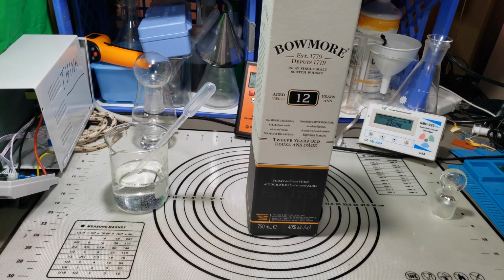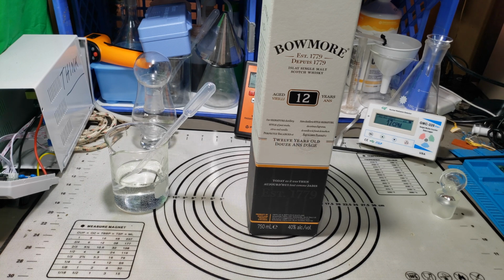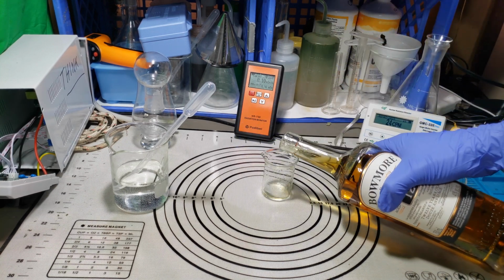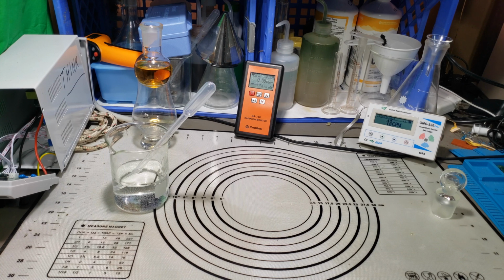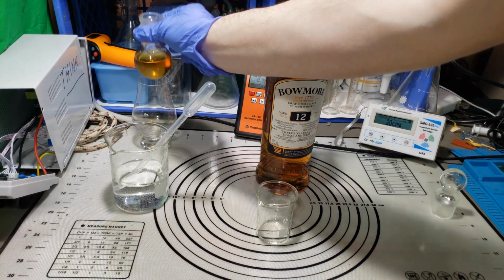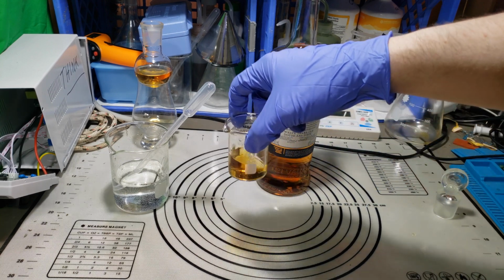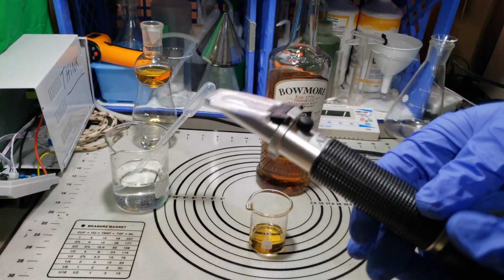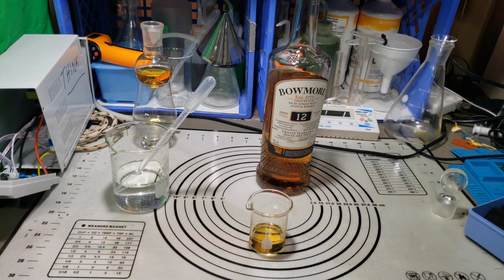Malt Lab #1: Bowmore 12 - Analysis and Review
Review of Bowmore 12yo Scotch whiskey.